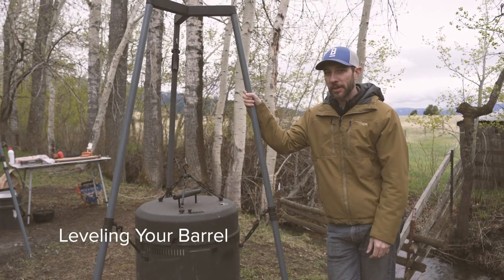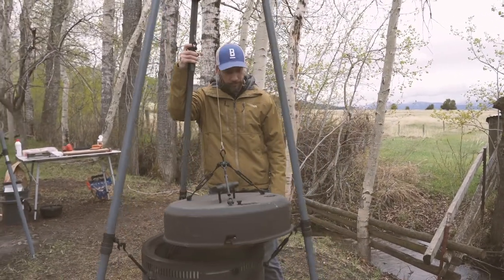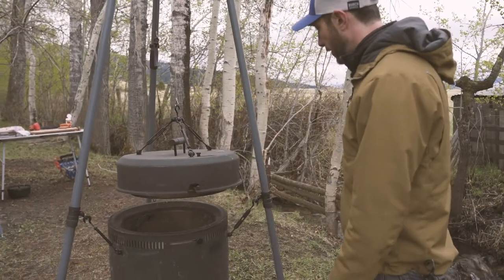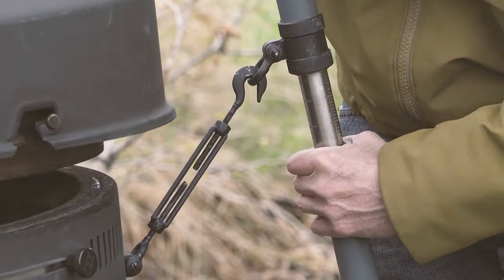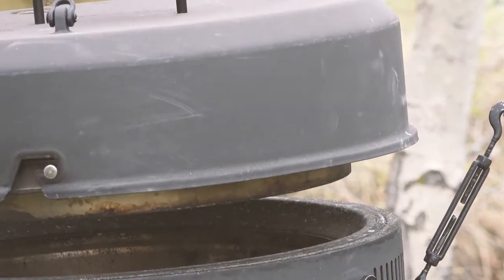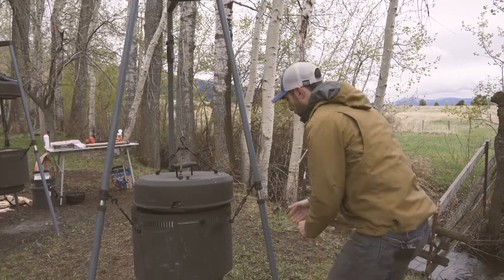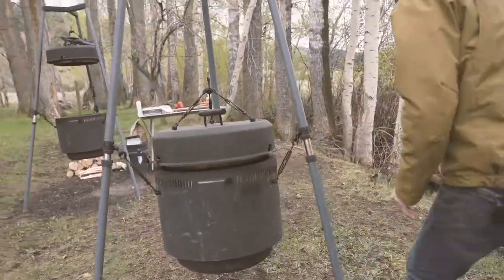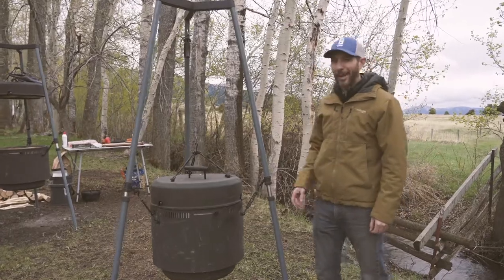BARREL BASICS: How to level your Burch Barrel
Here we walk through how to level your Barrel. Leveling your Burch Barrel will allow you to quickly lock the Lid into the Lock Collar to raise your grill grate. It will prevent food from rolling or liquids from leaning. Over all a level Burch Barrel is important and will provide a better cooking experience.